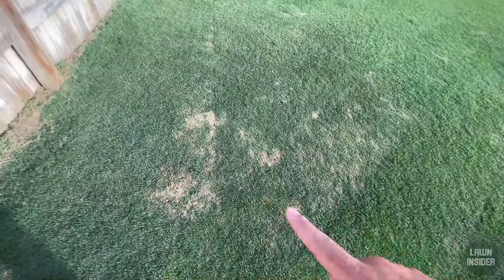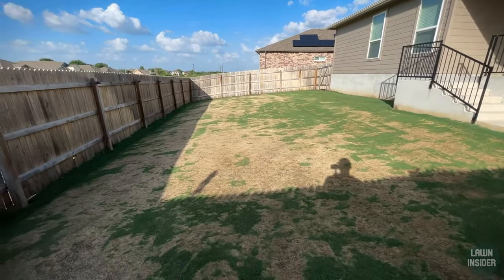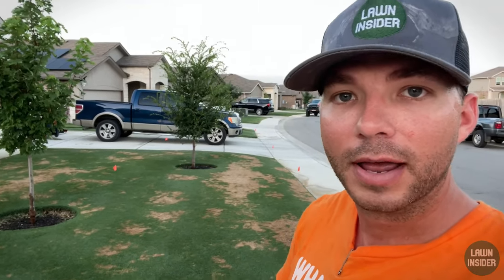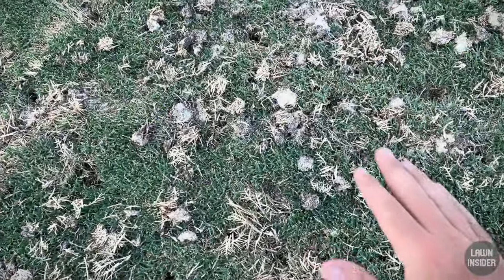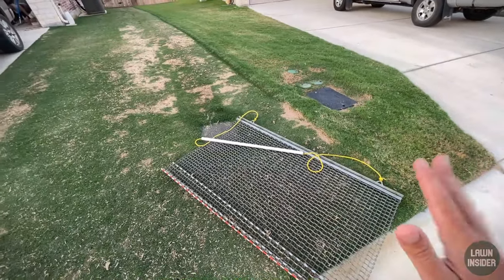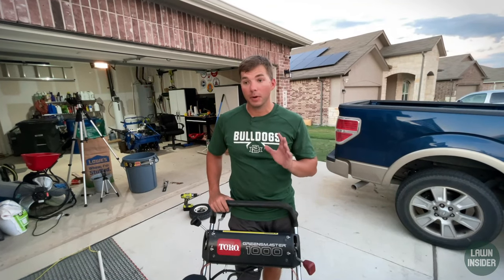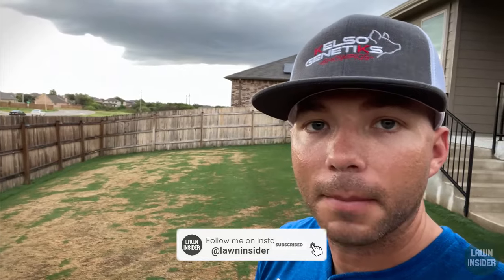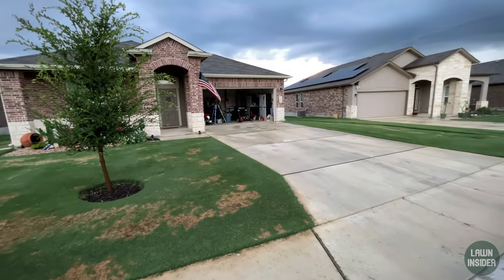EXTREME MAKEOVER Lawn Edition | Scalping and Aerating Bermuda Lawns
In today’s video I reveal the choice I made on whether to raise my height of cut or perform a reset cut on my bermuda Tifway 419 lawn. In last week’s video I showed y’all that my lawn was starting to scalp after my regular cuts, so a decision was made. I scalped my bermuda down to .35” and followed up the scalp with a core aeration. I decided that I had enough time left in the season to do a mini renovation on the lawn, because last year I did a similar project on Labor Day weekend. We scalp bermuda to remove the top growth and allow the new grass to poke through sooner. It also allows better penetration to the soil layer and more direct sunlight as well. I also decided to aerate. Core aerating pulls out plugs from your lawn and the holes left in their place allow easier access for water and other nutrients to reach the root zone. If your lawn is experiencing a lot of stress, it’s not a good idea to scalp. I’ll be tracking the recover over the next few weeks in my future videos.

Products discussed in today’s video:

5x3 Drag Mat
3x3 Drag Mat
Lawn Marker Flags

Music in today’s video:
Song: Peyruis - Triomphe